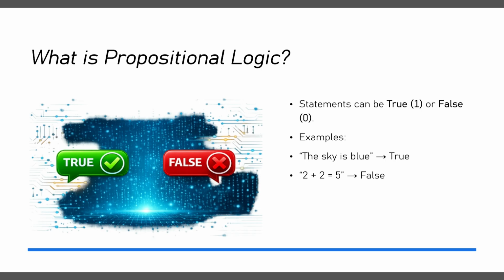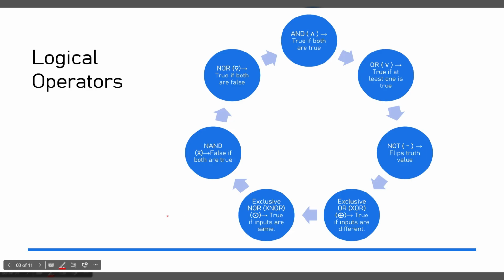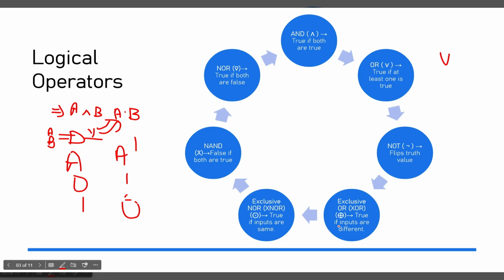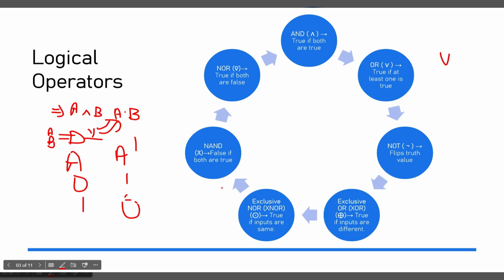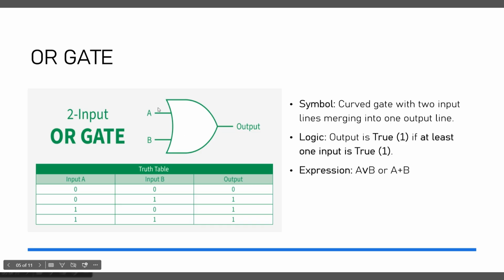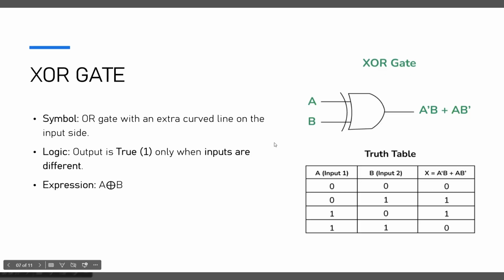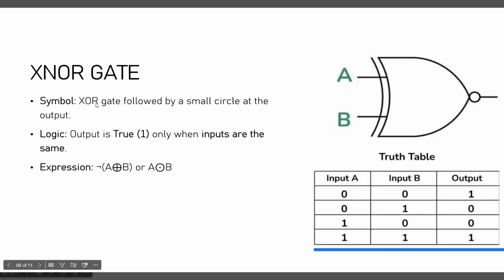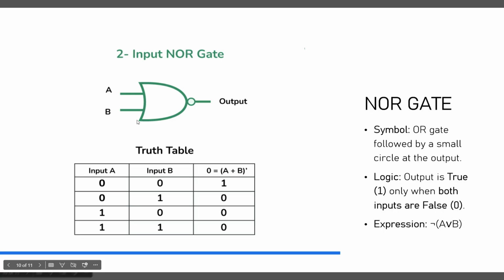Boolean Algebra & Propositional Logic Explained | Introduction Part 1 | ISC Computer Classes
Unlock the power of **Boolean Algebra** and **Propositional Logic** in this beginner‑friendly introduction!
This is **Part 1** of our ISC Computer Classes series, where we break down complex concepts into simple, easy‑to‑understand lessons.

👉 In this video, you will learn:
- What is Boolean Algebra?
- Basics of Propositional Logic
- Logical Operators (AND, OR, NOT, IMPLICATION) explained with examples
- Importance in Computer Science & ISC syllabus

Perfect for **ISC Computer Science students**, beginners in **logic gates**, and anyone curious about the foundations of **digital logic**.

BOOLEAN ALGEBRA BY ISC COMPUTER CLASSES